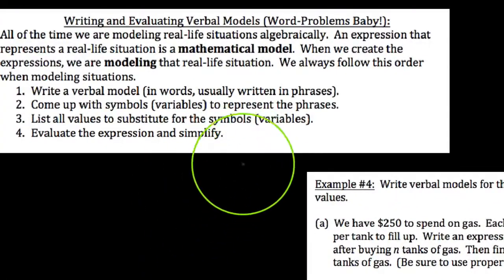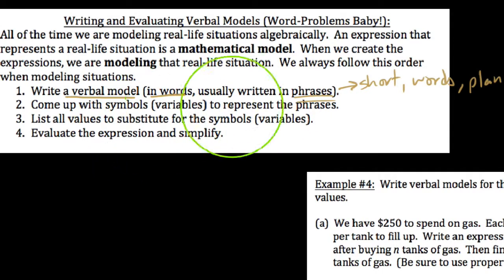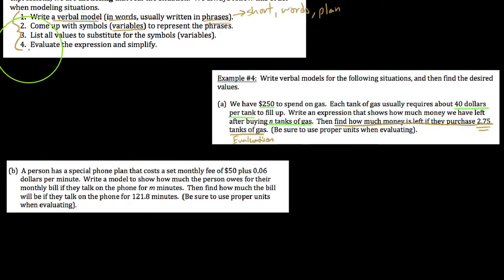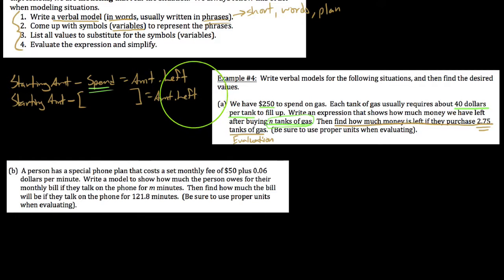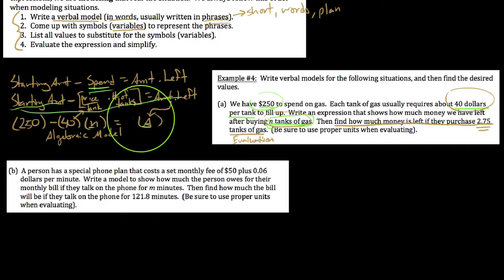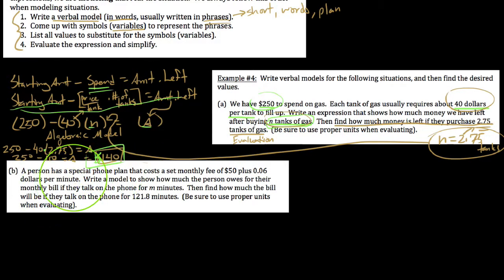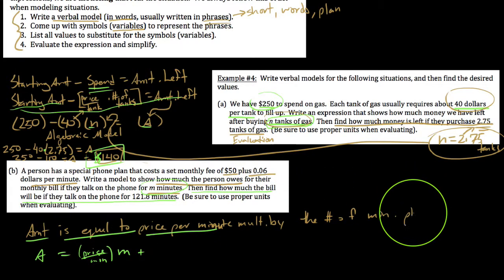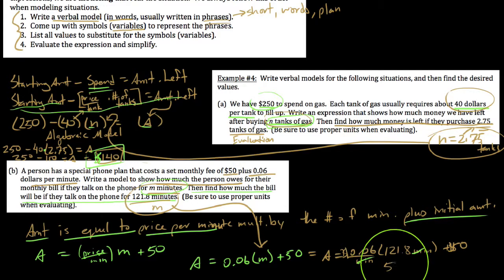HA2 1.2.4 Writing verbal and algebraic models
In this video, I go through steps to take when writing verbal models in algebra.  I also discuss why and how they're useful.